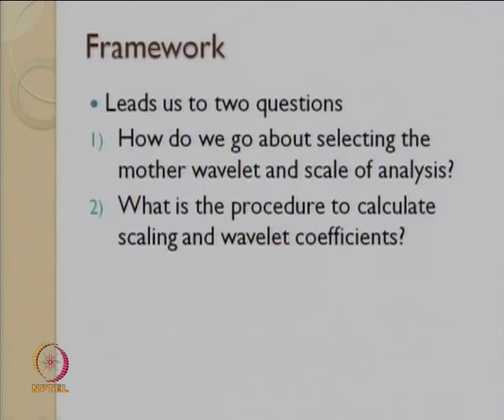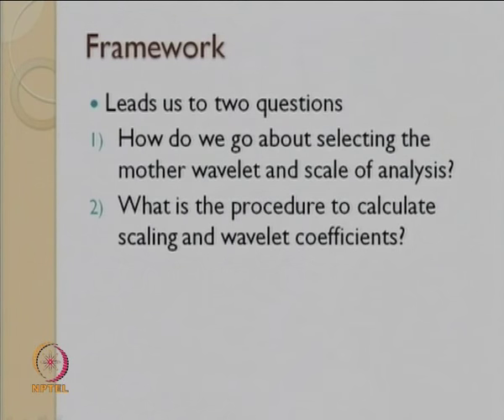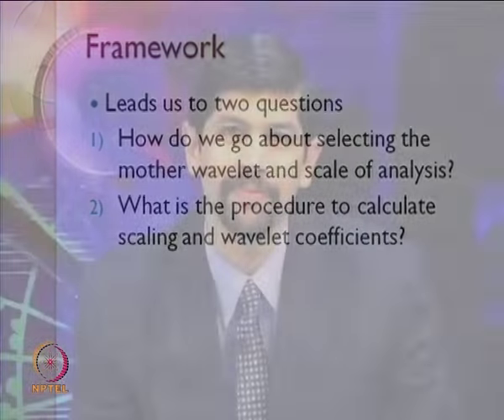Mod-01 Lec-49 In Search of Scaling Coefficients